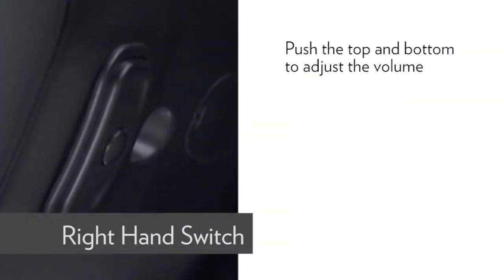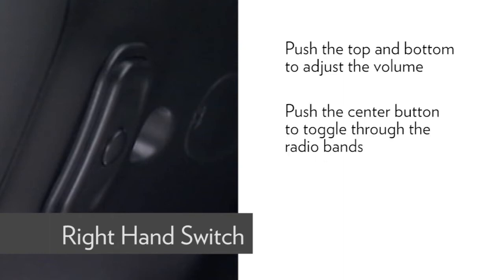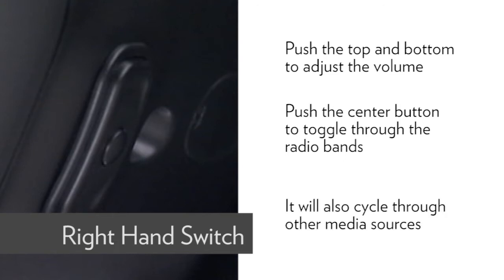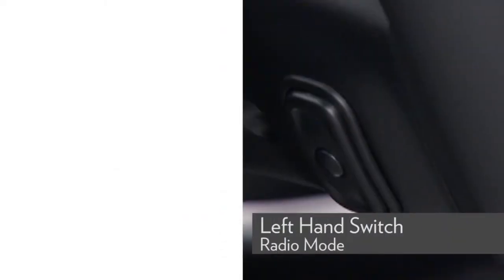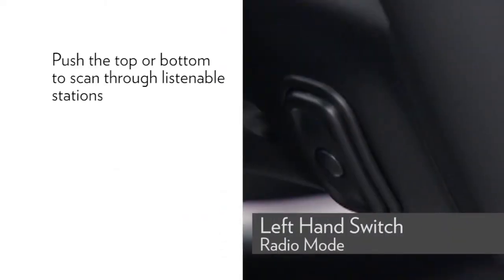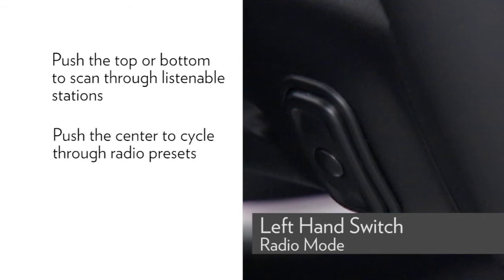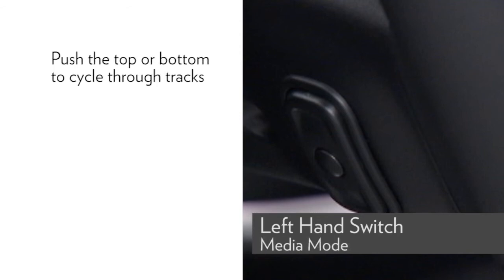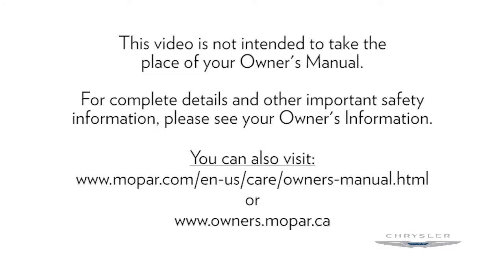Steering Wheel Audio Controls - Steering wheel switch for volume and presets on 2018 Chrysler 300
The controls on your 2018 Chrysler 300 steering wheel allow you to switch between media modes, seek a radio station, select a preset, and adjust the volume of the audio system.